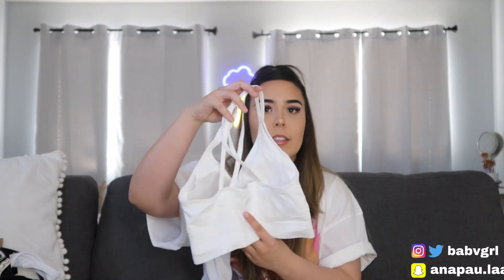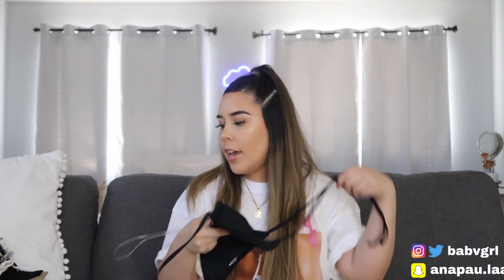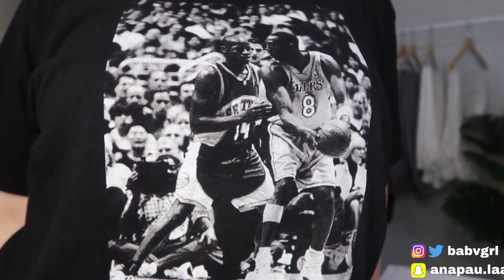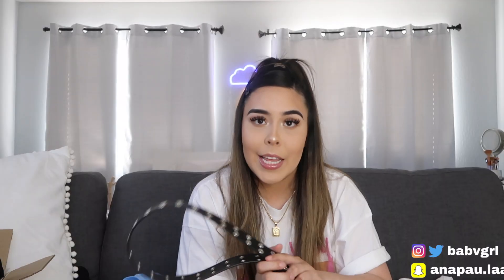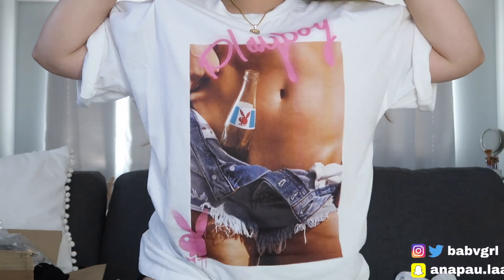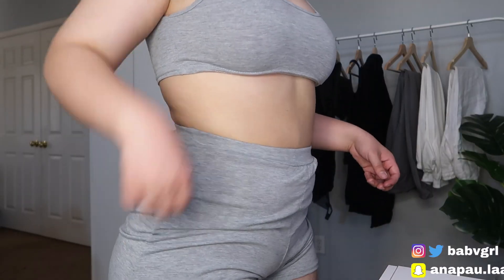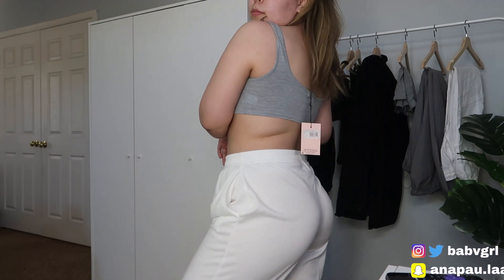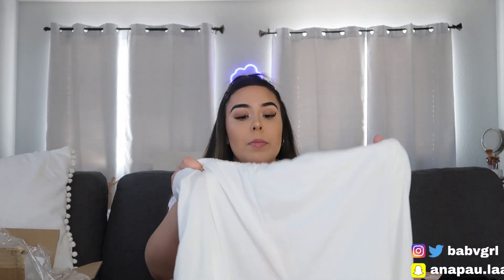everything i bought during quarantine! (try on haul)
don't forget to turn post notifications on!

snap: @ anapaula.laa